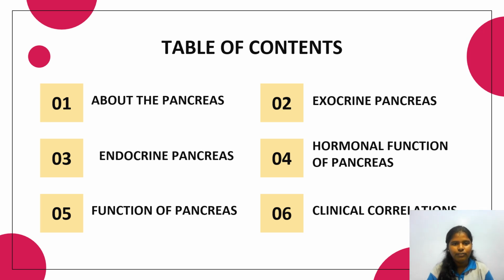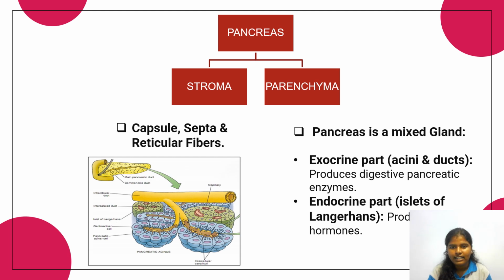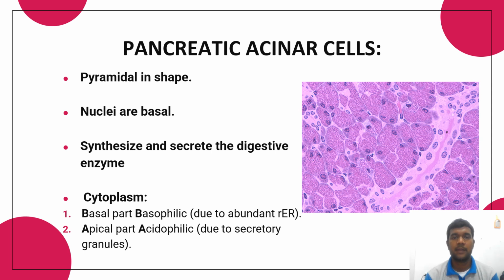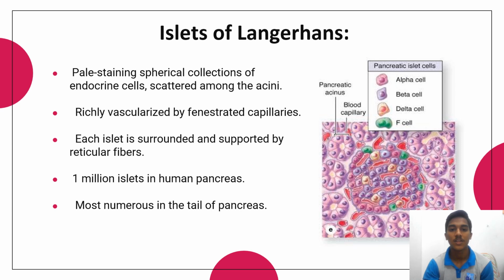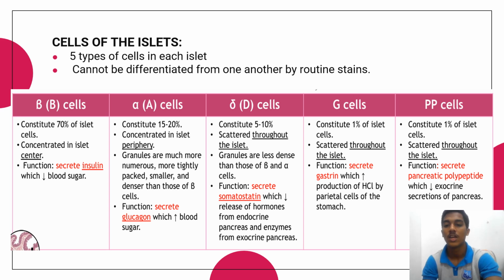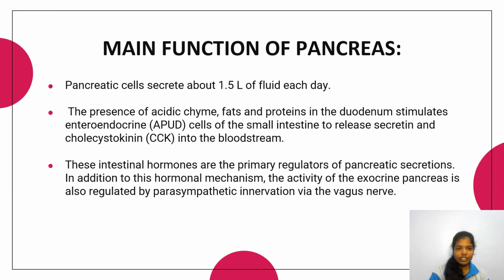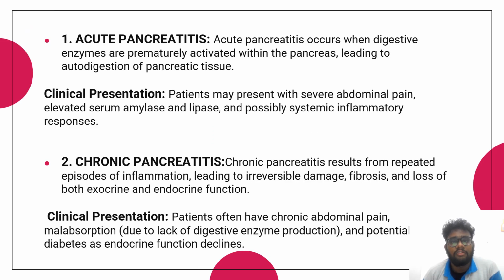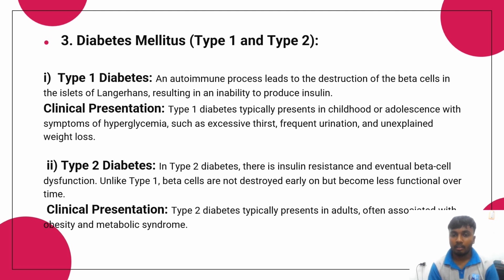HISTOLOGY OF PANCREAS (GROUP 2)